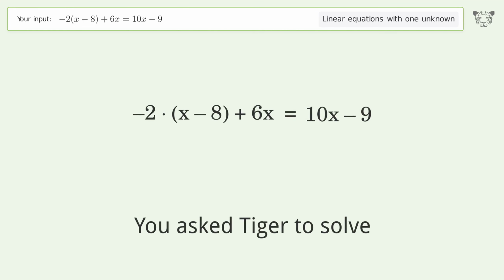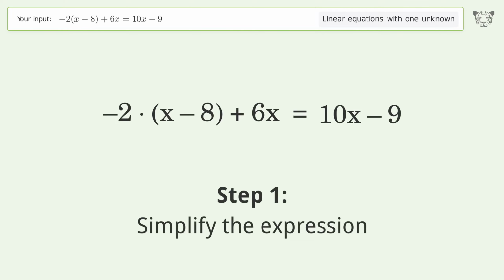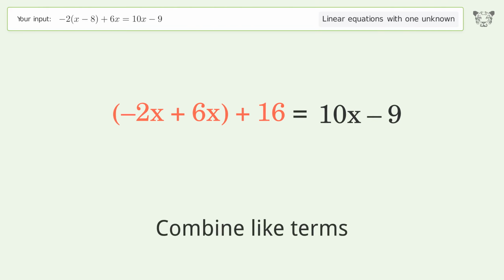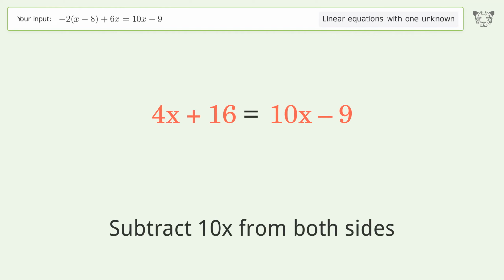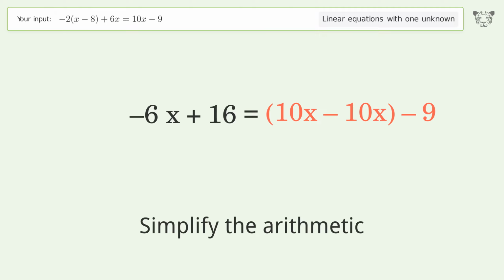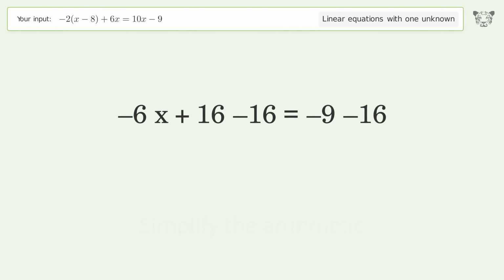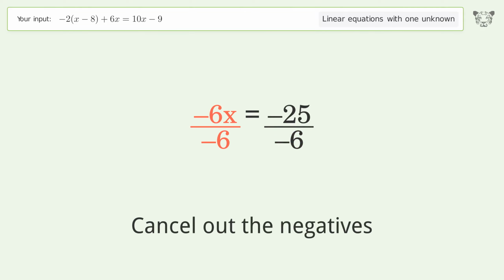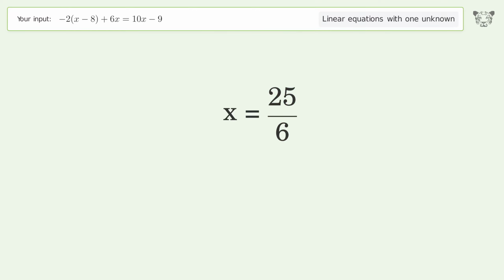Linear equation with one unknown: Solve -2(x-8)+6x=10x-9 step-by-step solution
Solving -2(x-8)+6x=10x-9 using the linear equation with one unknown solver

for a step-by-step and more tips and tricks for dealing with linear equations with one unknown.